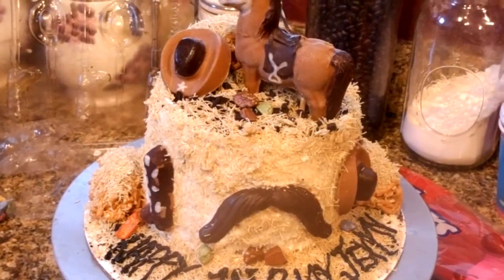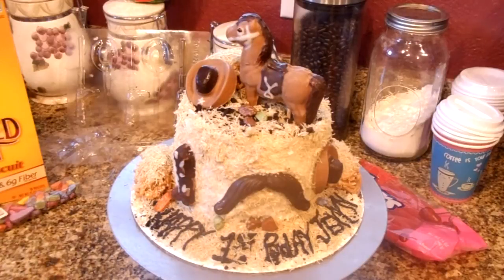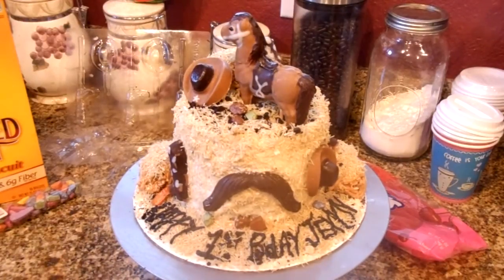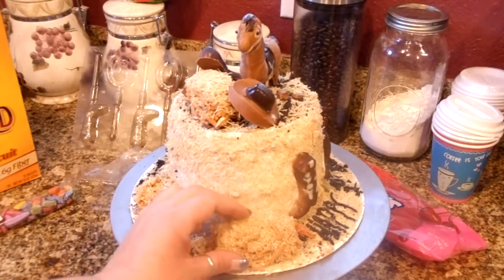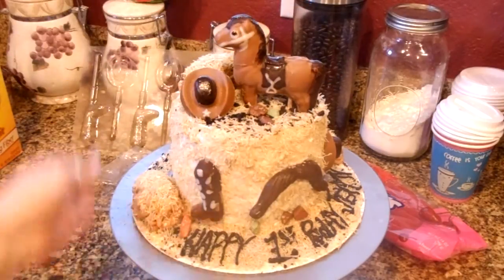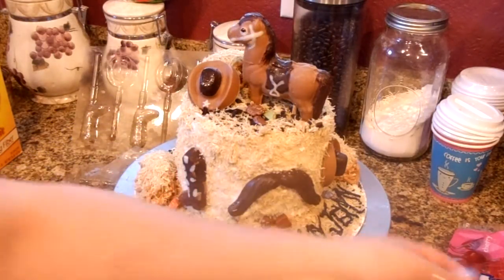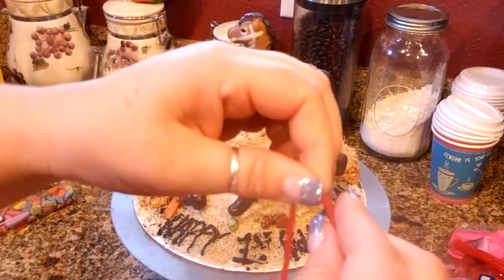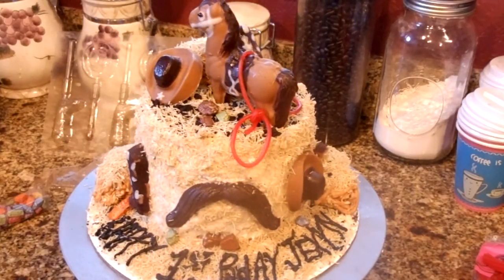Jus4SweetZ How I made a Cowboy Cake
Hi there. I do some cakes on the side and this was one of my new orders. It is a cowboy, western cake for a photo shoot for a 1 year old.
It was challenging and fun. I think it turned out pretty cute considering there was no fondant involved.
Follow me to see how I created this cute little cake.
It is also posted on my personal facebook page, Michelle Wright Galick and will be on my page soon following the photo shoot.